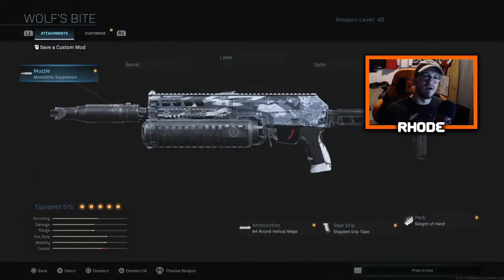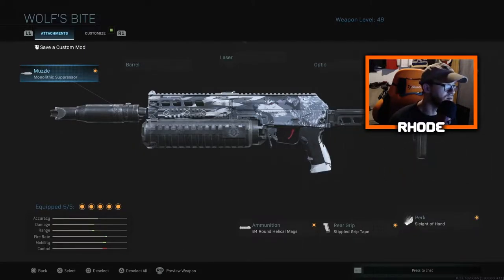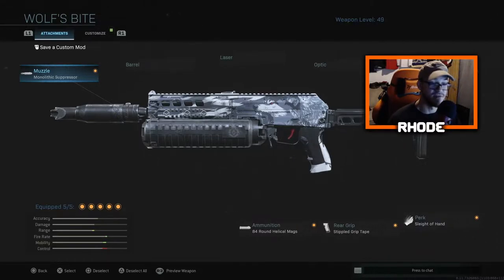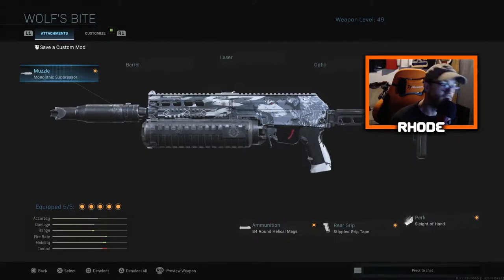WOLF BITE LEGENDARY BISON! (Best Bison Class Setup In Modern Warfare) NUKE!!!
Using a NEW LEGENDARY Bison!